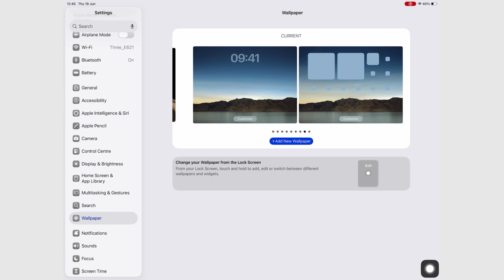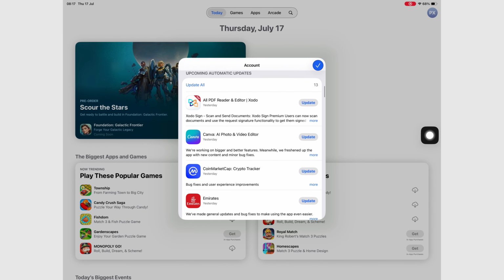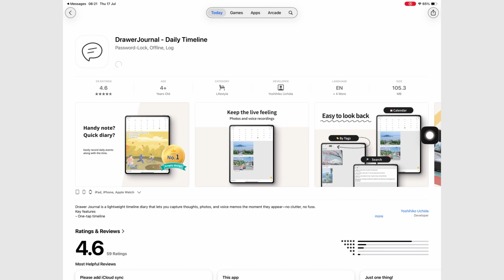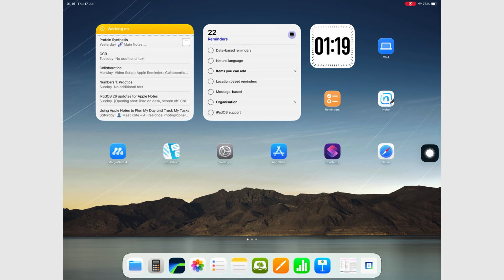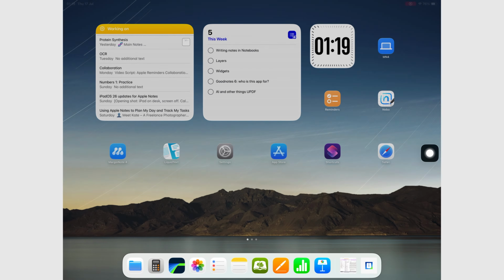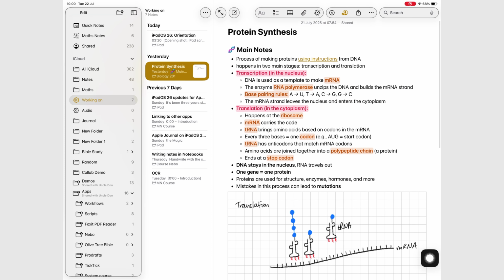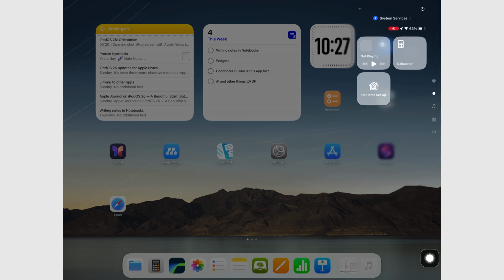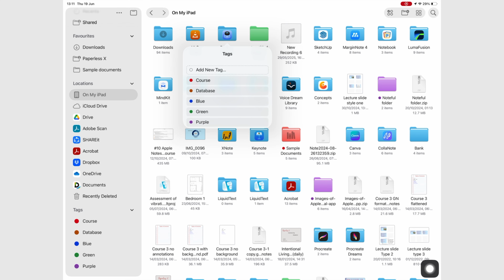Annoying bugs in iPadOS 26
Timestamps